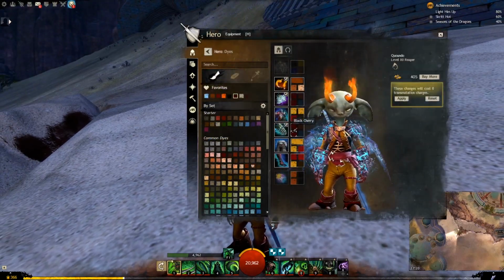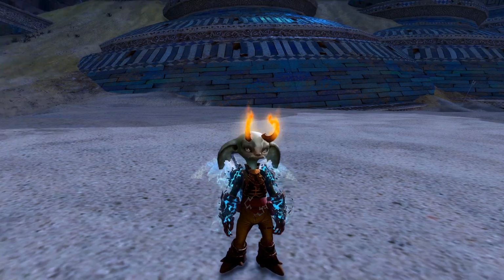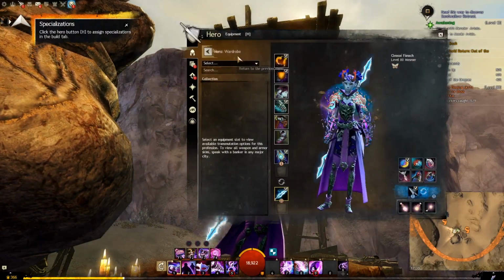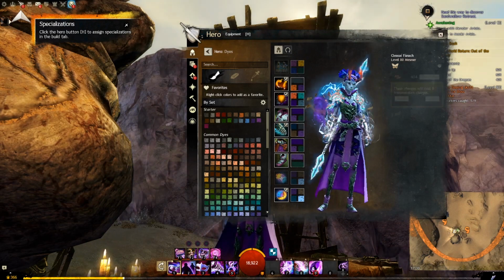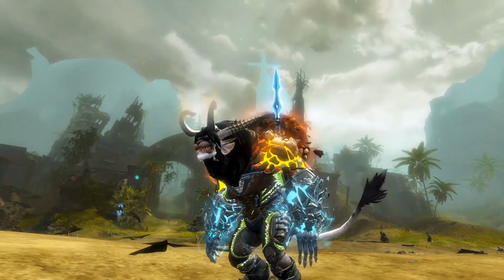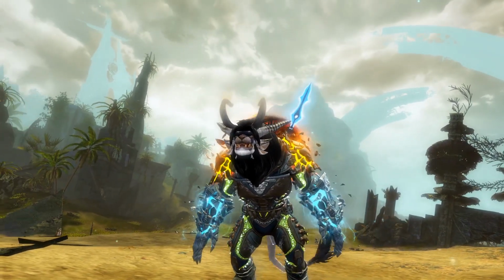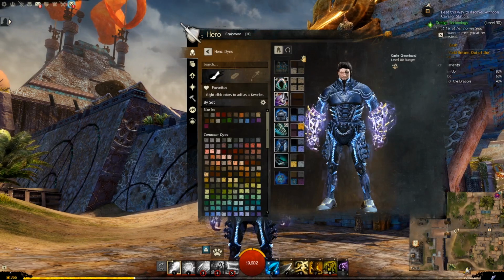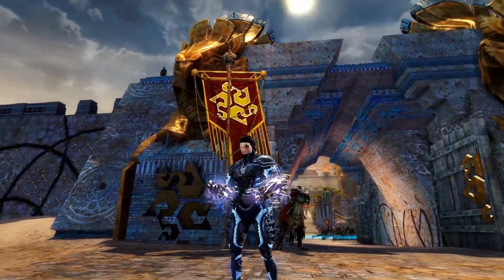Guild Wars 2 - Shatterspark Gloves Demo!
This week we have the new Shatterspark Gloves (500 gems) which are available on the gem store for a limited time only...

Timestamps;
Asure: 0:00
Dyes: 3:01
Sylvari: 4:45
Human: 5:45
Charr: 6:56
Norn: 8:05
Outro: 9:14